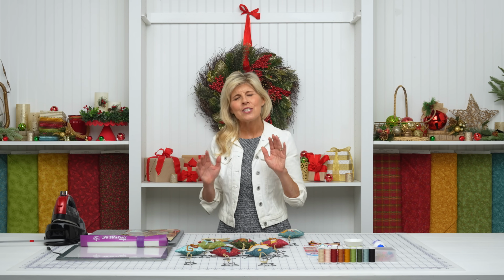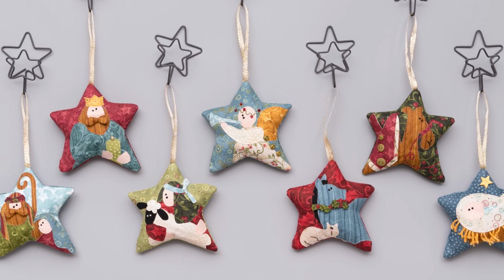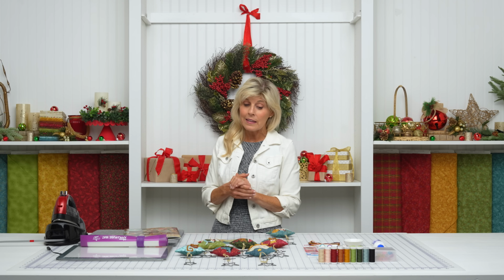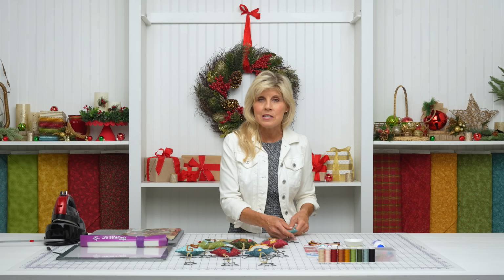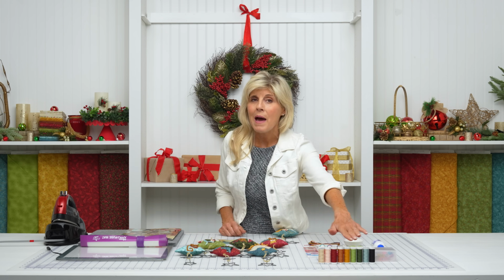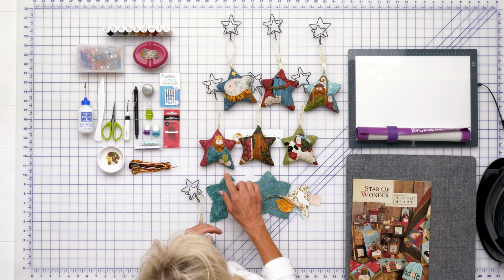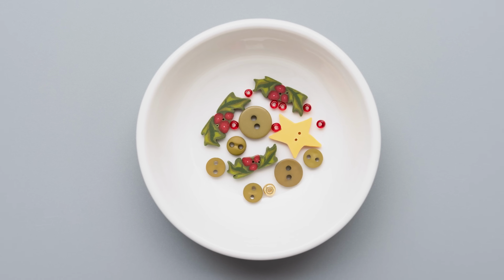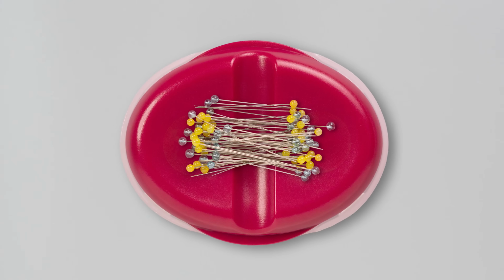Introducing: Star of Wonder Nativity Ornament Club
Sew along with the story of Christmas in this Nativity Ornament Club! Designed by Nancy Halvorsen and colored with her beautiful Star of Wonder collection, these festive ornaments will add a special touch to your family holiday traditions.

Each ornament includes precut fabric and pre-fused laser cut appliqué, making it easy and fun to create. These festive, dimensional ornaments feature adorable designs with elegant details and hang beautifully on your tree with the included ribbon. Incorporate them into your Christmas décor, or give them as a handmade gift that your friends and family will love!

- Star of Wonder Nativity Ornament Club - 9pc Sulky Cotton Thread Set - RESERVE

*CHAPTER MARKERS*
00:00 Intro
01:30 Club Details
03:55 Thread Set